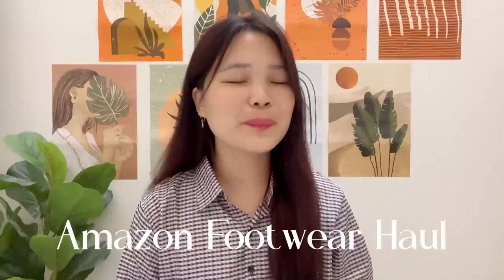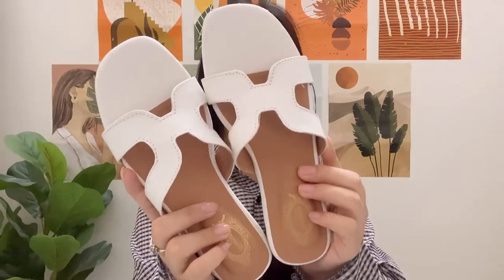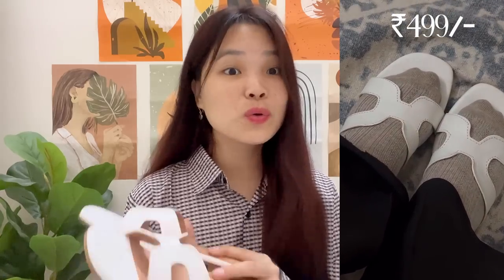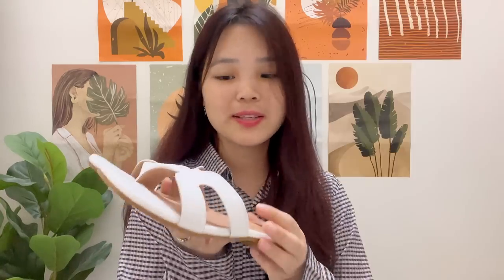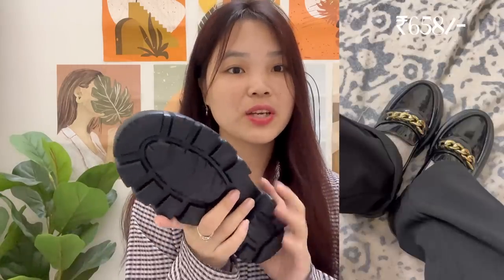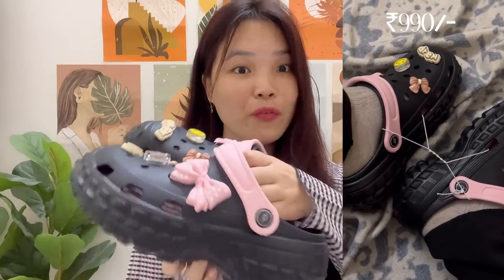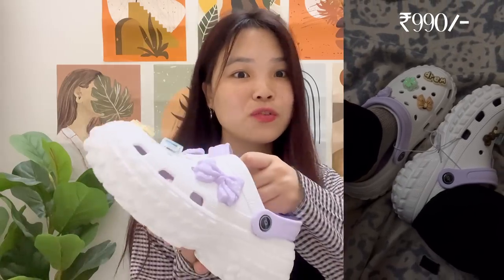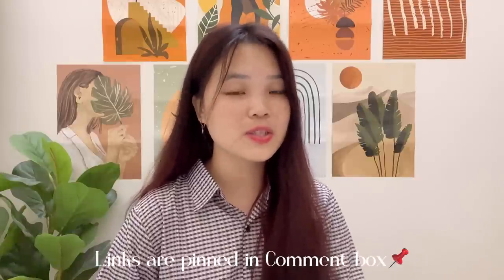PRETTIEST Amazon Footwear Finds🤩 {my best purchase} 💯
My StoreFront

Product Links

CASSIEY Women's Classic Flatform Clog Sandal

Shoetopia Stylish Square Toe and Trendy H-shaped Flats

Shoetopia Smart Casual Chain Detailed Loafers for Women

BEONZA Women Stylish Fashion Sandals